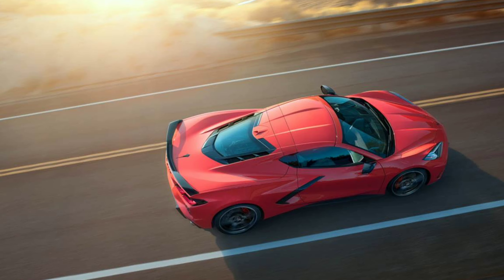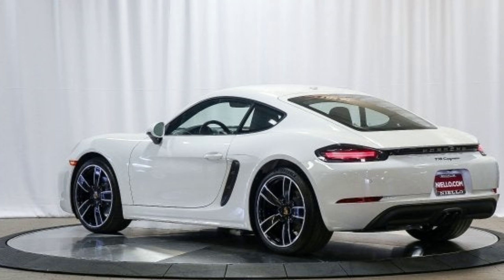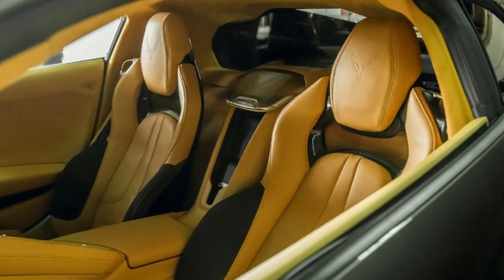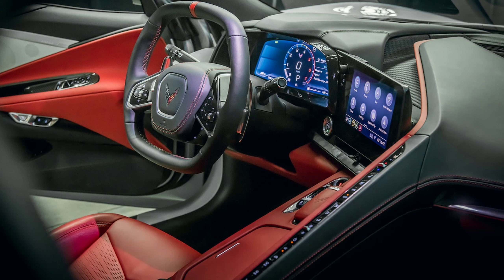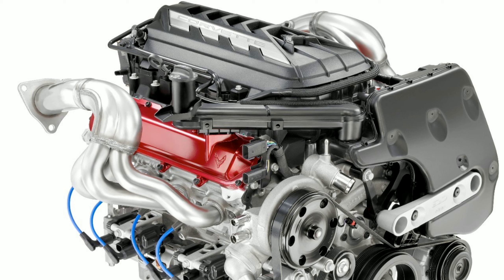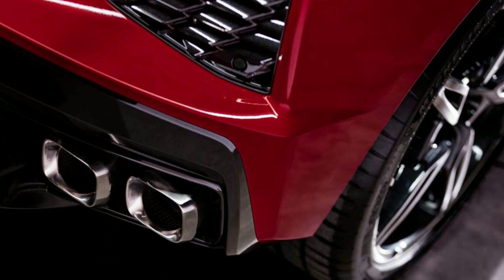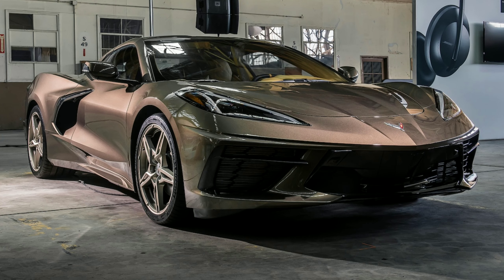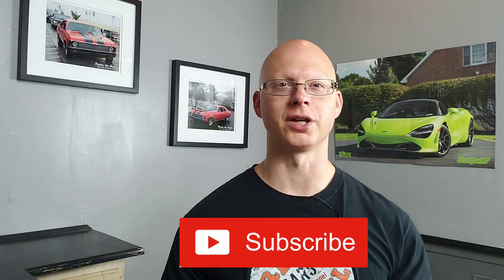C8 Corvette dimensions and engine specs. What makes the LT2 different than the LT1??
We talk about the overall size and dimensions of the 2020 C8 Corvette. Is its bigger, smaller or right on par with other mid engine cars?
Also what makes the LT2 different than the LT1?  We talk about what changes were made to the LT1 in order to get that extra power